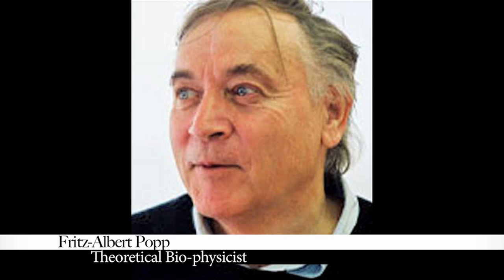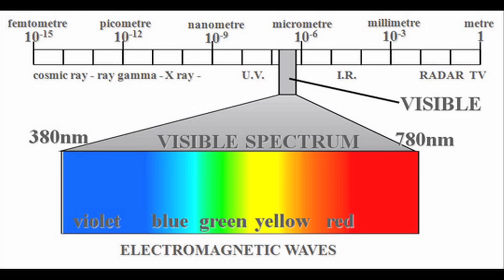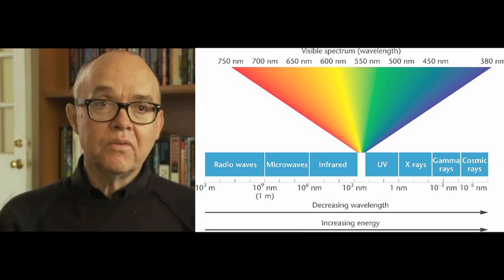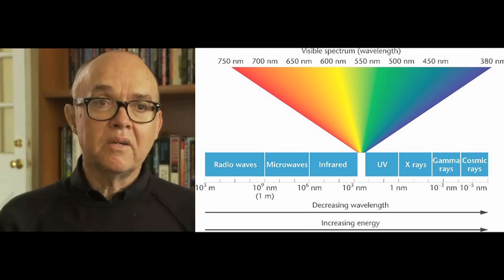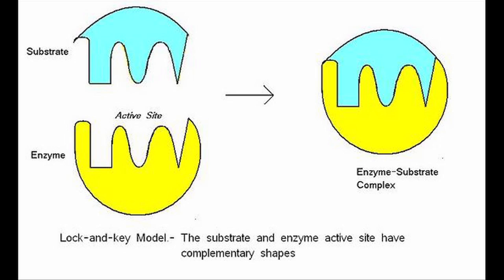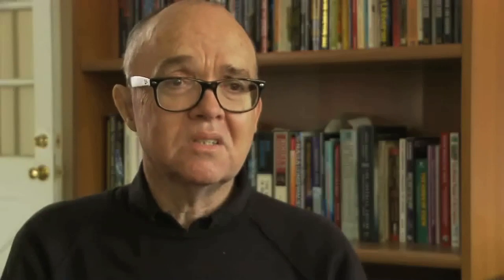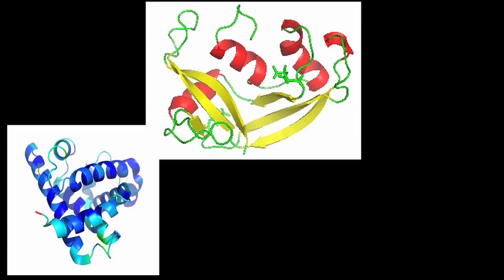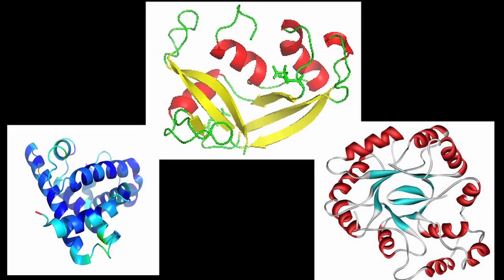Part 1 - Biophotons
There are many theories that relate the natural frequencies in the body to our state of well-being and general health.